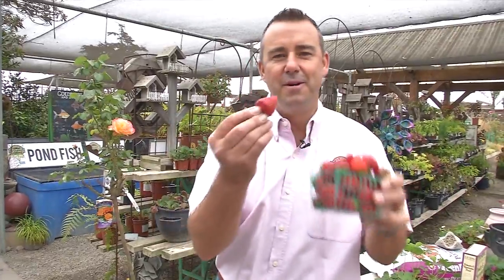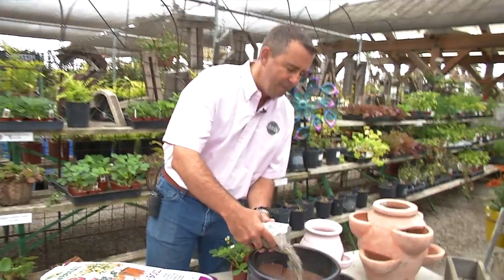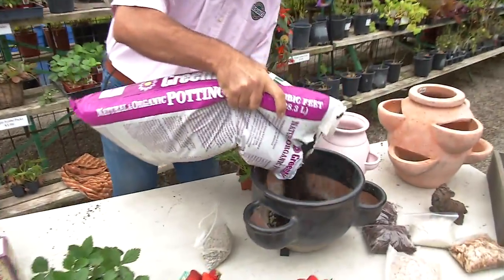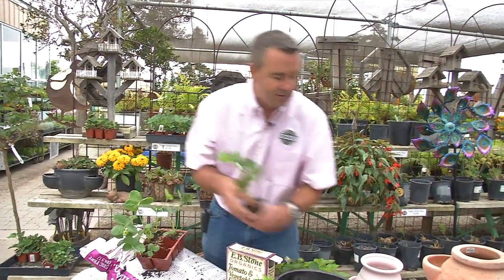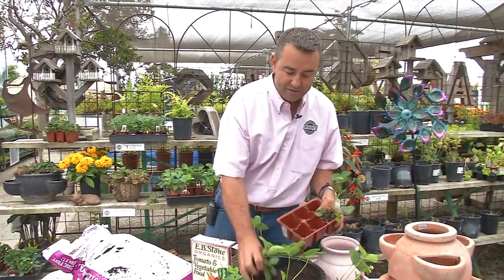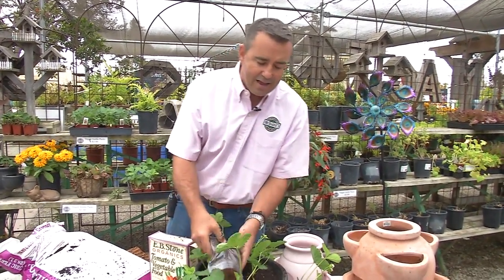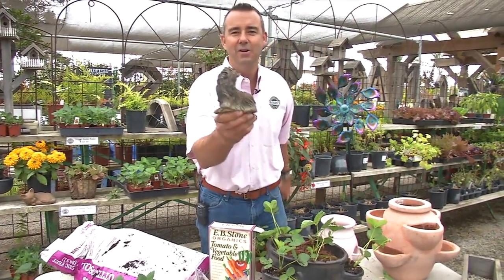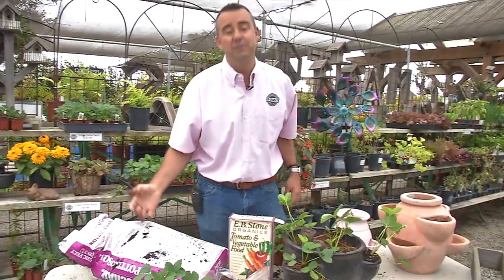Gardening 101 with Steve McShane: Strawberry success